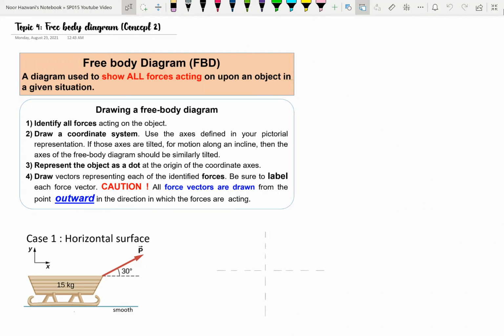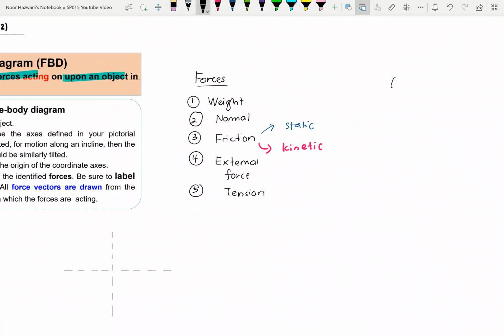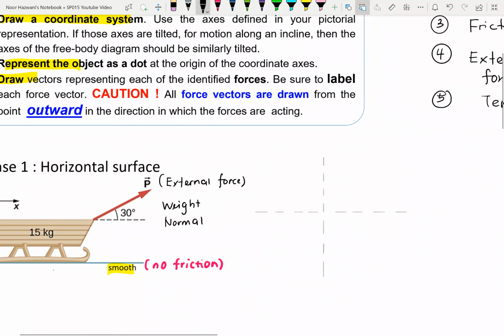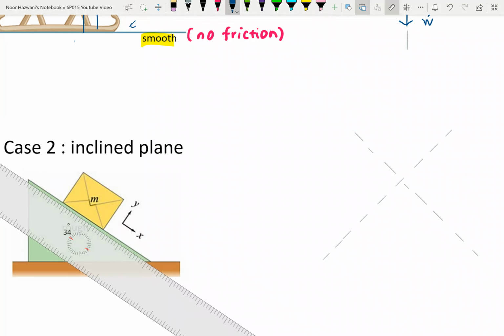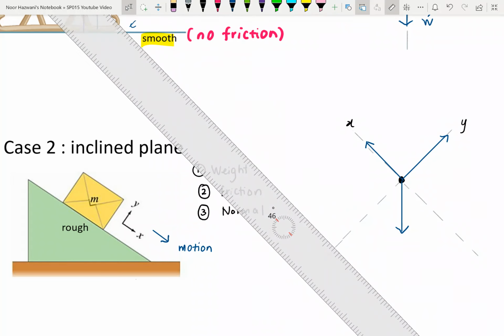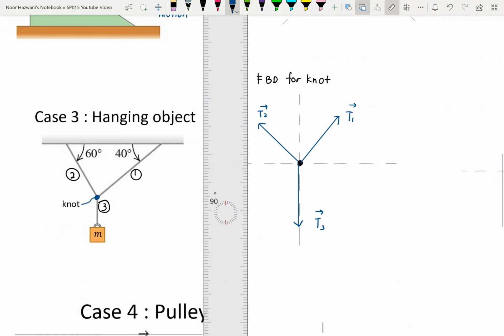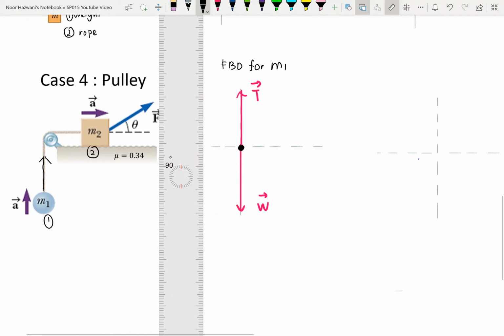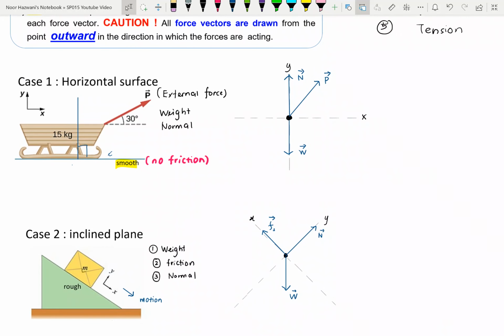#2 Topic 4 Free body diagram (Concept 2)